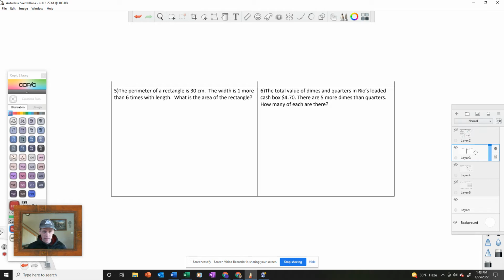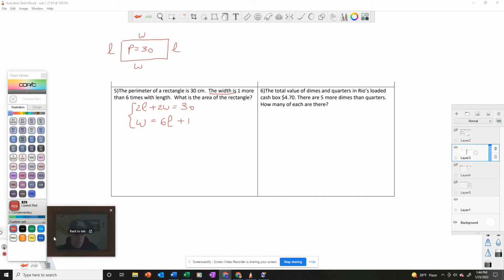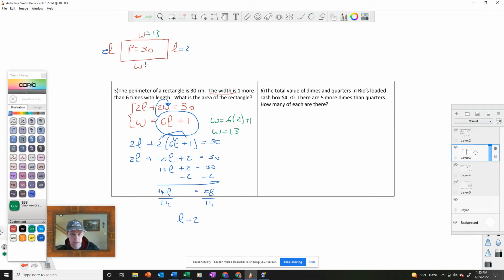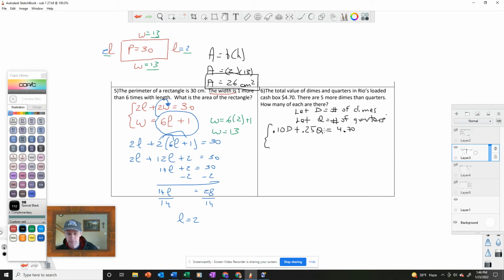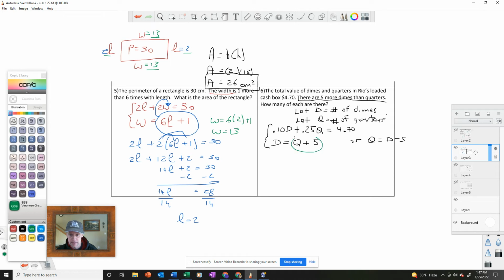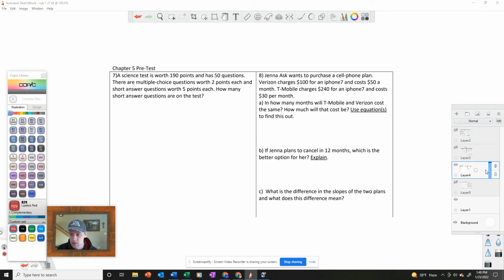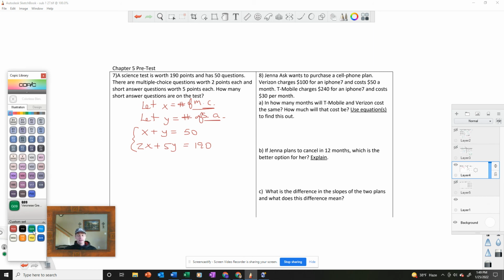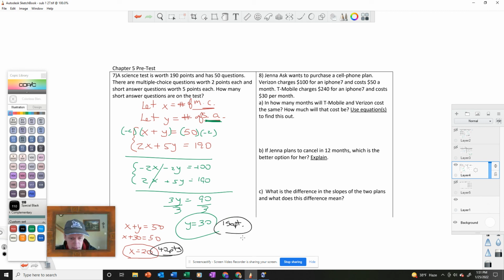Review of Pretest Part 2